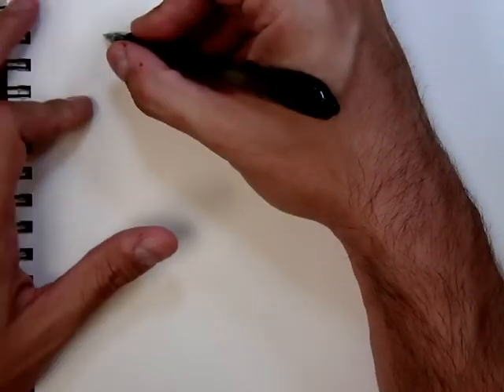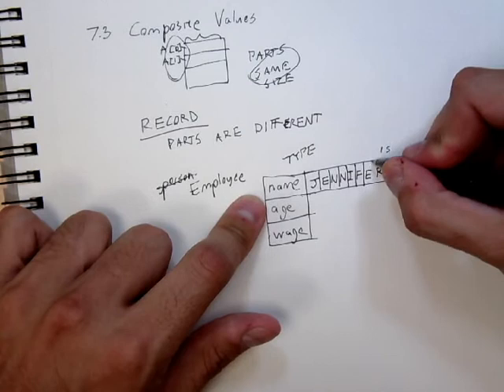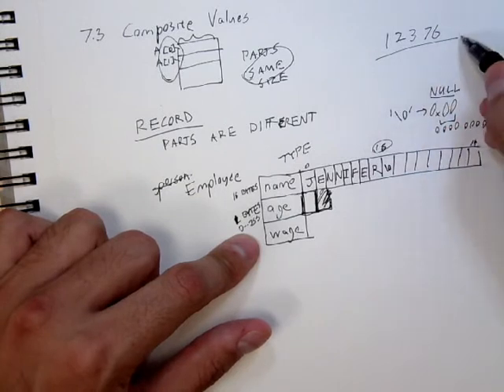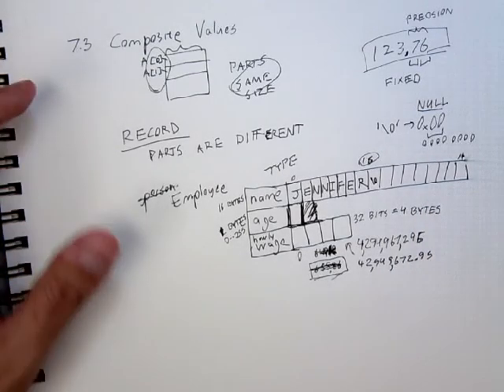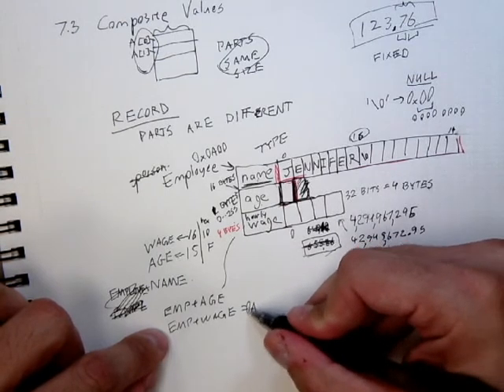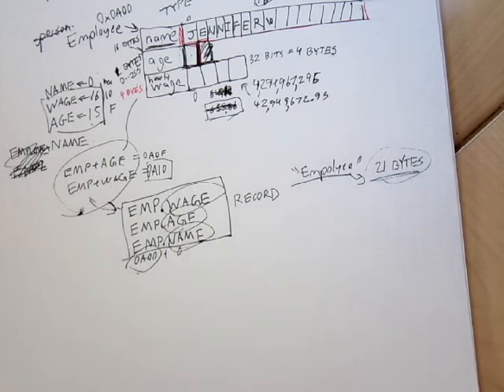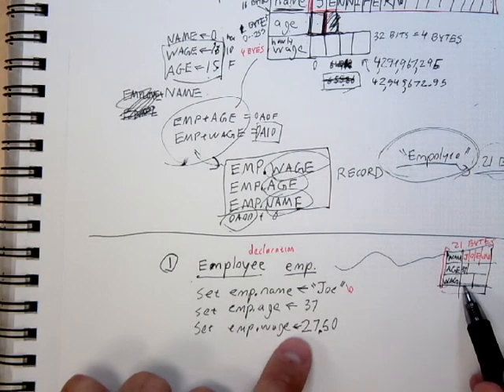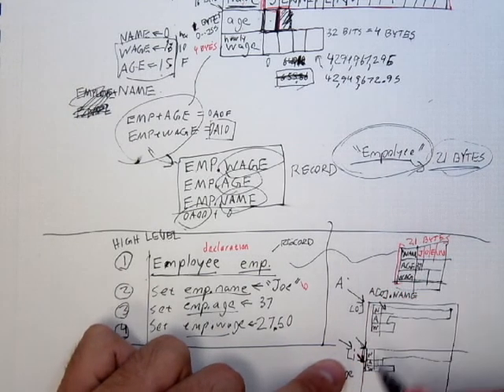CH7 3 RECORDS